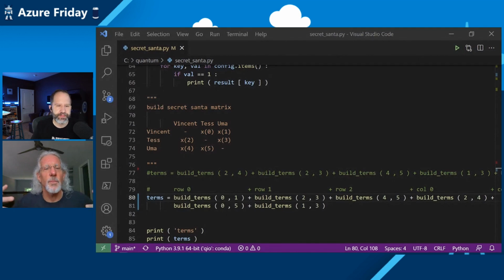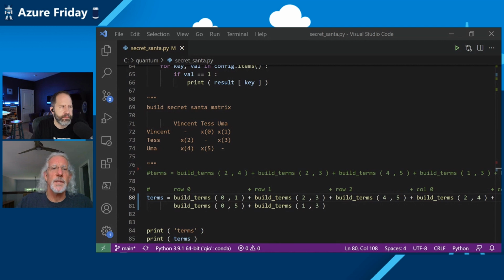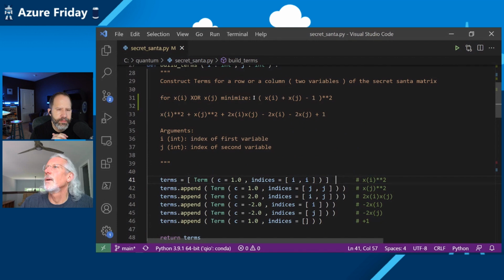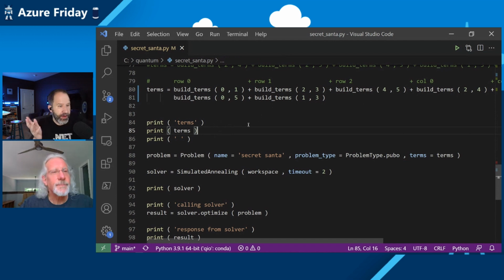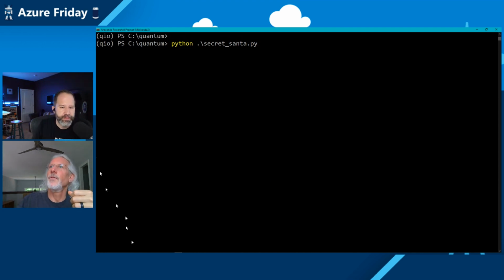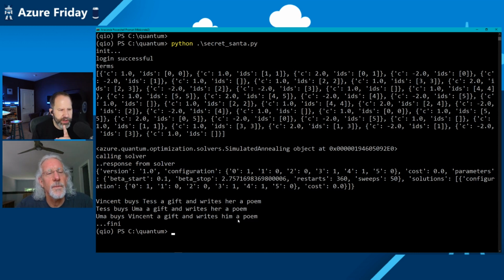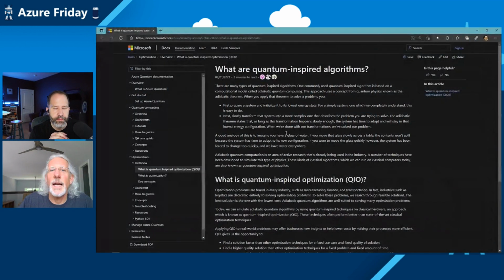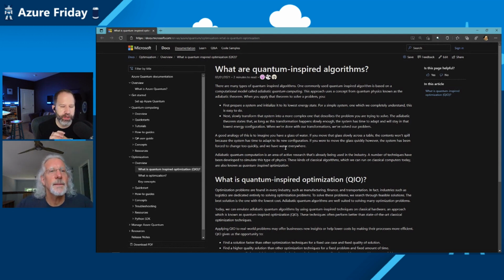Quantum-inspired algorithms and the Azure Quantum optimization service | Azure Friday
Delbert Murphy joins Scott Hanselman to show how quantum-inspired algorithms mimic quantum physics to solve difficult optimization problems. Quantum-Inspired optimization (QIO) takes state-of-the-art algorithmic techniques from quantum physics and makes these capabilities available in Azure on conventional hardware, and callable from a Python client. You can use QIO to solve problems with hundreds of thousands of variables, combined into millions of terms, in a few minutes, with this easy-to-consume Azure service.

0:00 – Introduction
0:40 – What problems can you solve with quantum-inspired optimization?
5:35 – A concrete example: Secret Santa
8:52 – Demo, Part I: Solving Secret Santa with QIO
17:58 – Demo, Part II: Running the code
21:12 – Quantum-inspired algorithms
24:33 – Wrap-up